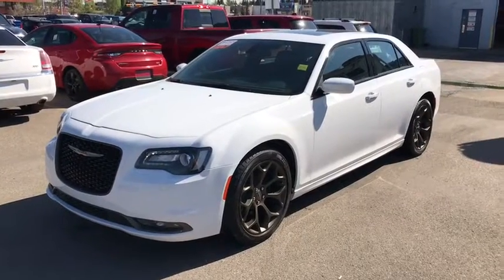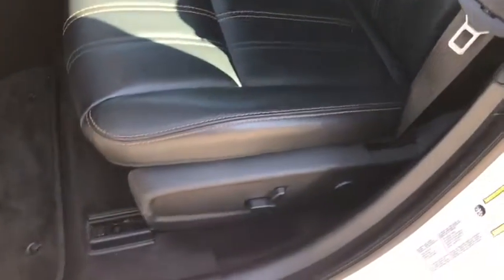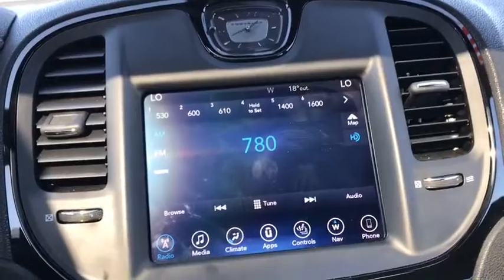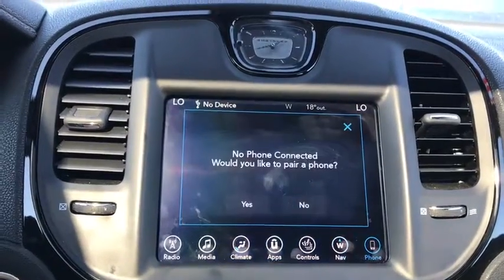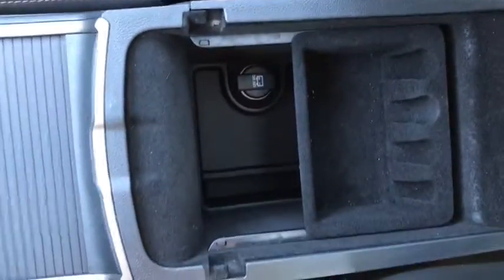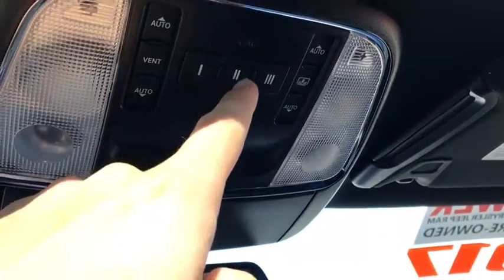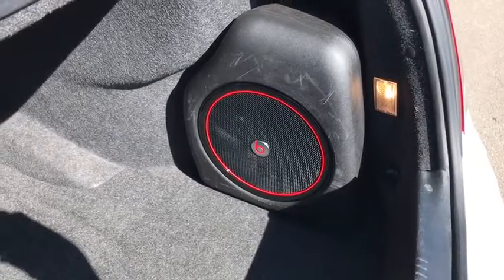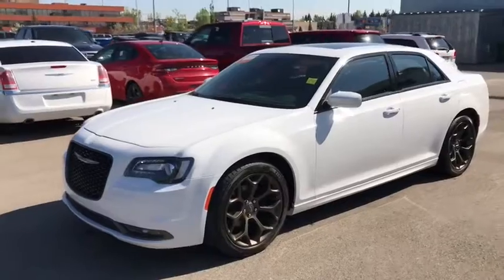2017 CHRYSLER 300S-P9443A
The 2017 Chrysler 300S is a fully loaded car. It has only had 1 prior owner. Under the hood it has a 3.6L V6 engine. Inside it has black leather interior, with tons of features. These include a Beats Sound System, Uconnect, Navigation, Heated Seats, and Panoramic Sunroof. It also seats 5 comfortably. Come to Tower today to take a look at this awesome 2017 Chrysler 300S!

10901 Macleod Trail, Calgary, AB T2J 4L3